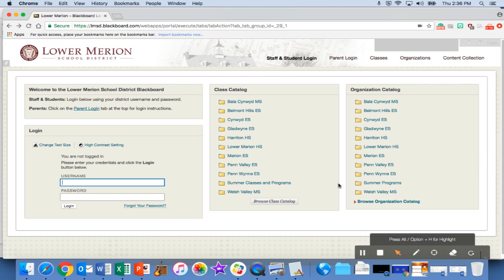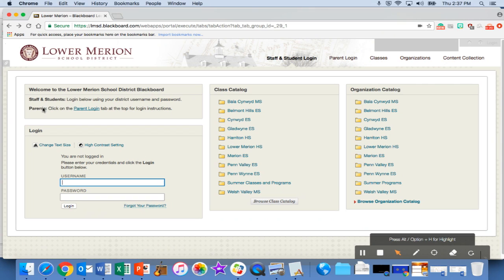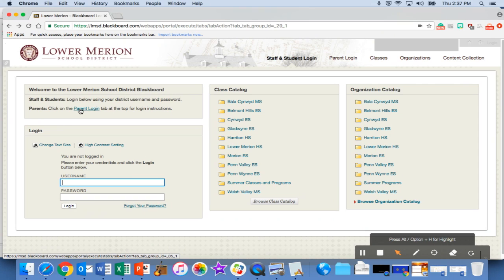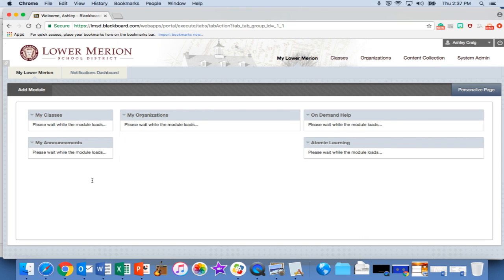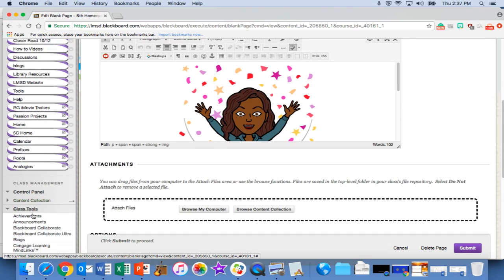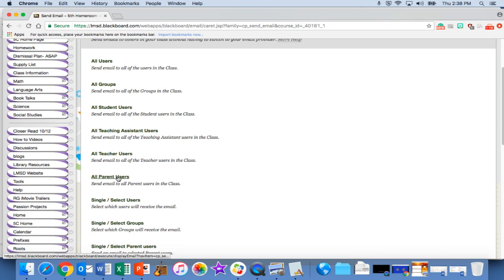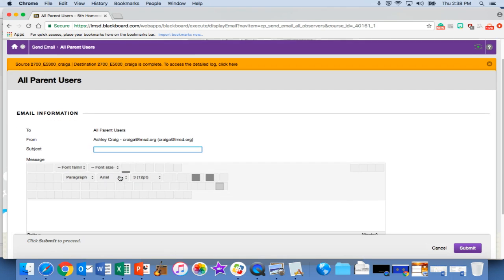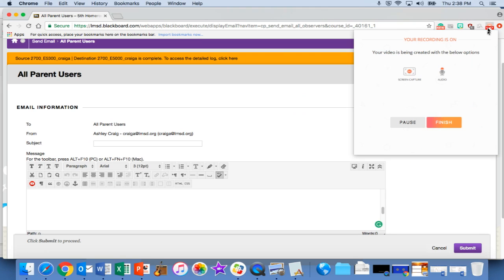Emailing Parents from Blackboard